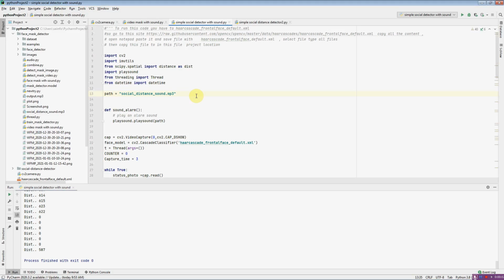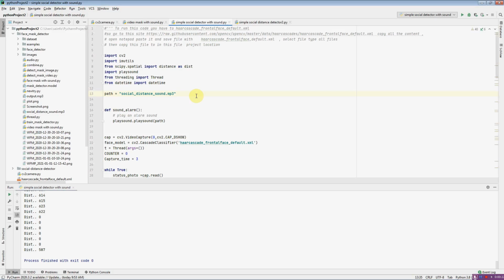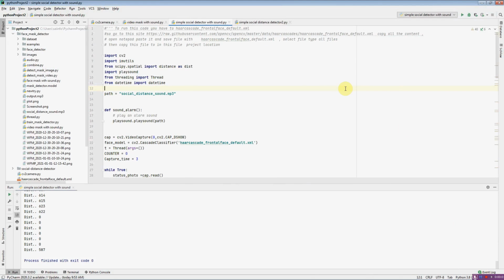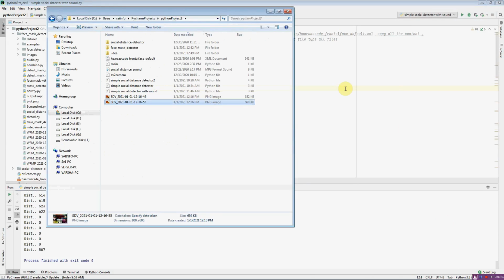AI Based Social Distance Monitoring in Public Space for COVID-19 Safety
we have developed the Social Distance Monitoring System in Python for COVID-19 Safety